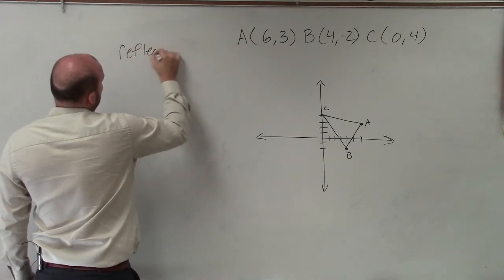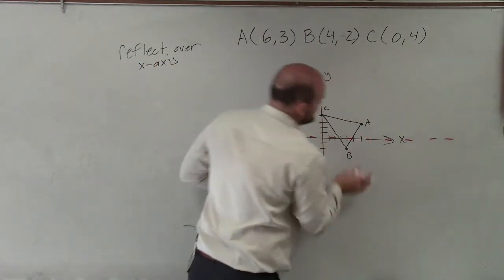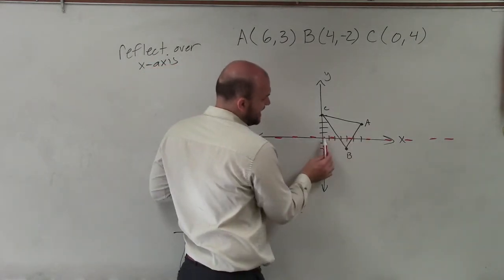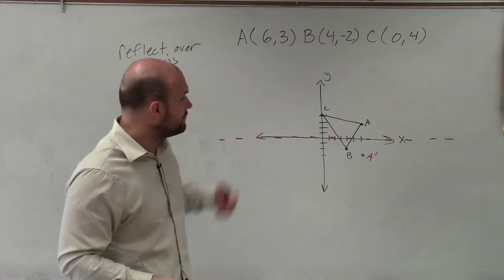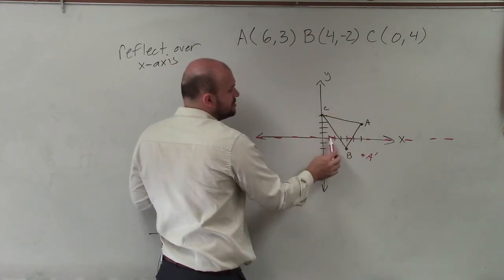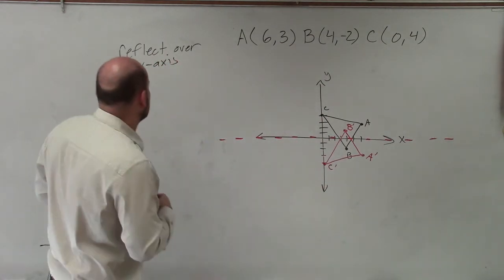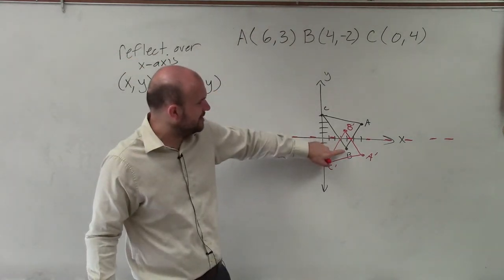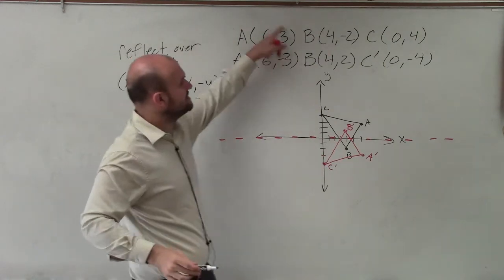How to apply a reflection over the x axis ex 1